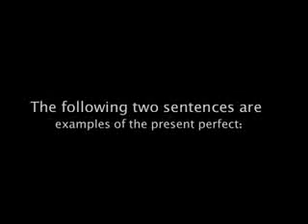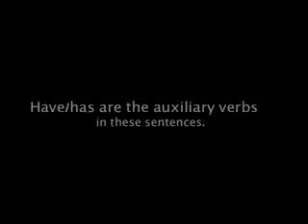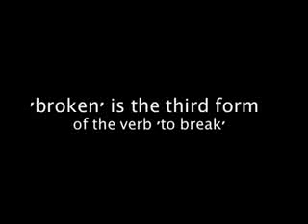The Present Perfect